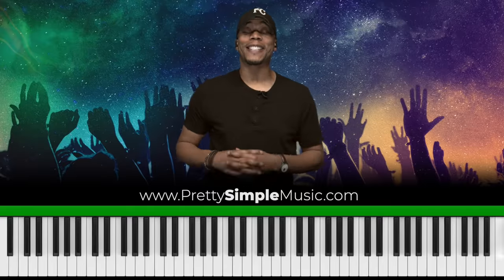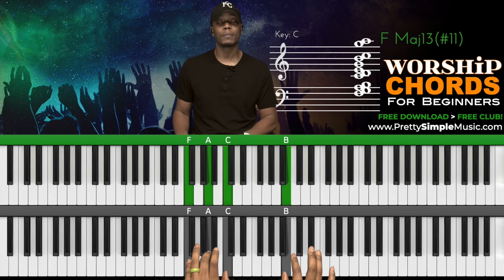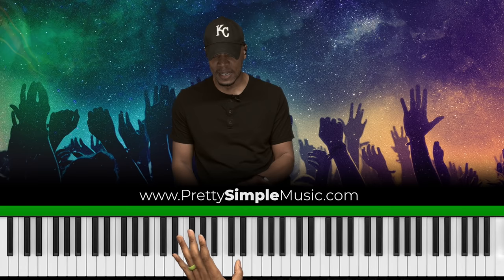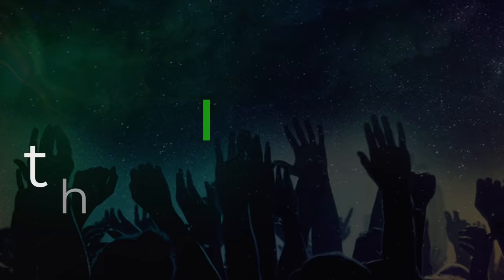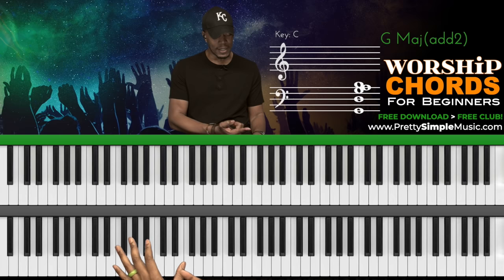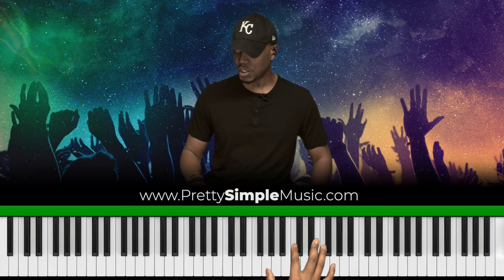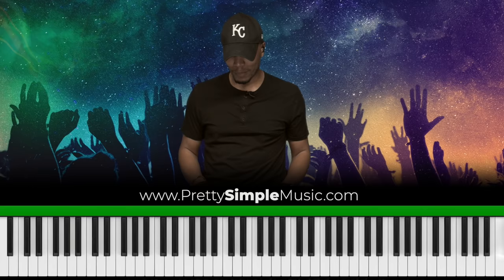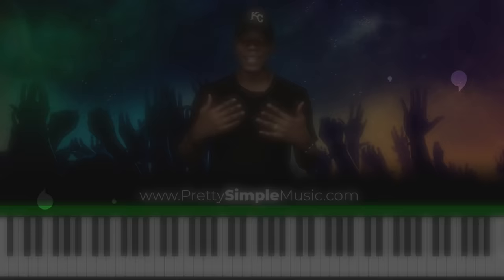How To Flow | Worship Piano Chords for Beginners | Gospel, CCM & Talk Music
🎯 Welcome back to our Pretty Simple Music channel! In this Monday’s video tutorial, even if you’re an absolute beginner, you will learn how to flow using Worship Chords like a professional on the piano! We also cover a few licks & nuances for intermediate musicians. The goal is for you to be able to flow & express your own creative piano skills freely on the piano within a very short time of learning. Our mission is to simplify your musical journey!

👋 Let’s Connect

🛠️ Our Equipment

🎹 Keyboards
88-Note Keys
61-Note Keys

⏰ Video Timeline:
00:00 Introduction
00:18 The PAD
00:35 The PULSE
01:10 The CHORDS
01:30 The FLOW
02:55 The MELODY
05:45 The JOURNEY
08:15 The WORSHIP
09:23 The POWER